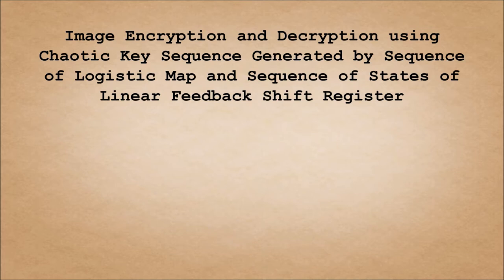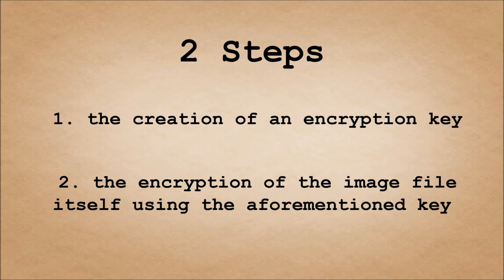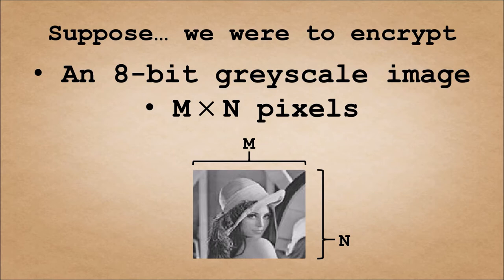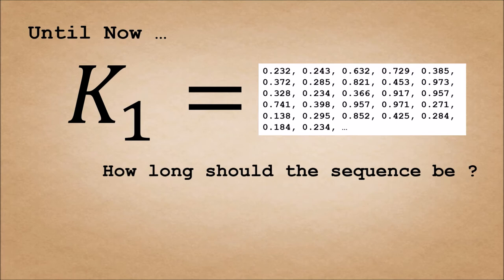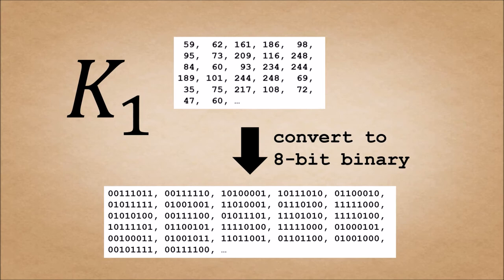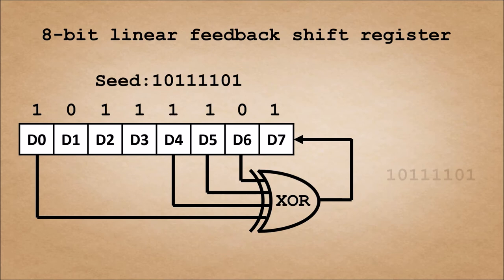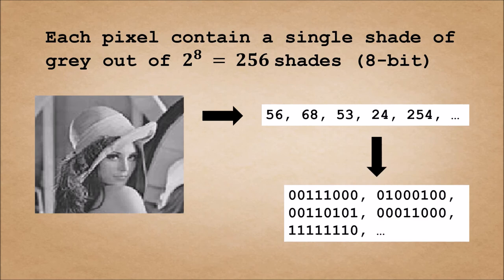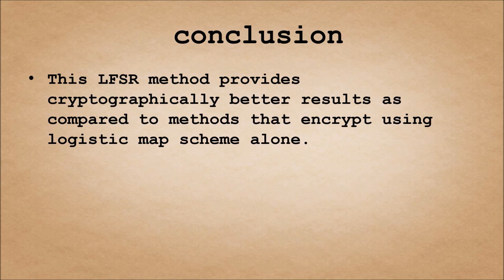Image Encryption and Decryption using Chaotic Key Sequence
Image Encryption and Decryption using Chaotic Key Sequence Generated by Sequence of Logistic Map and Sequence of States of Linear Feedback Shift Register

This video project is done by:
Potcharaphol Chat-anan (Aung)
Tan Wei Jie, Chester
Feng Wei
Nicholas Koh Ming Xuan
Jonathan Liem Zhuan Kim
Chia Su Chi Faith